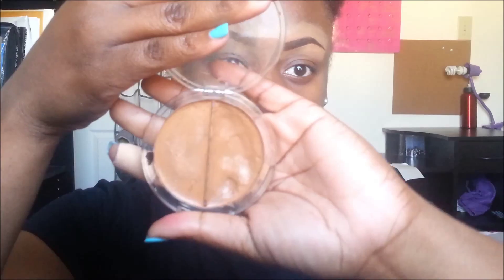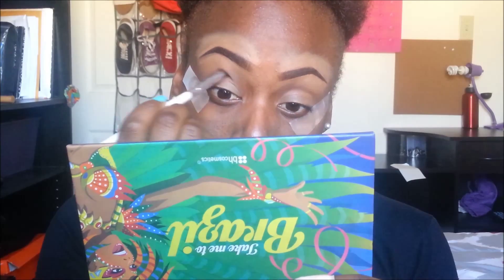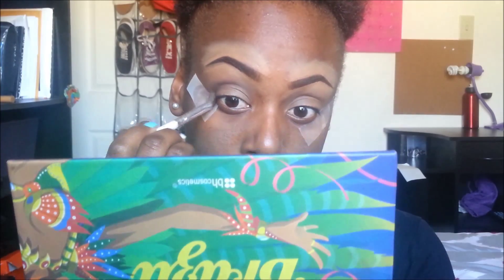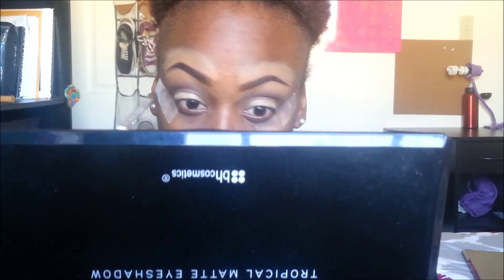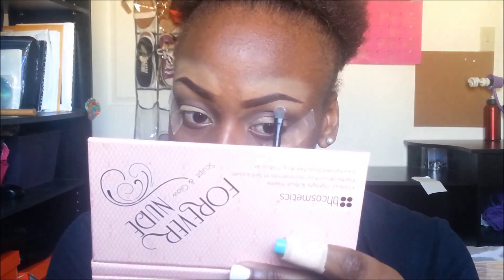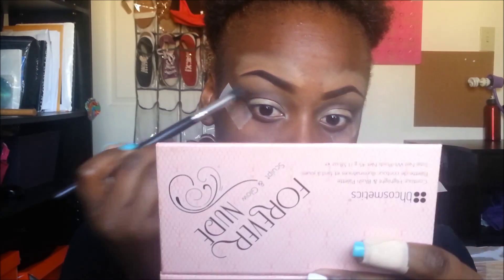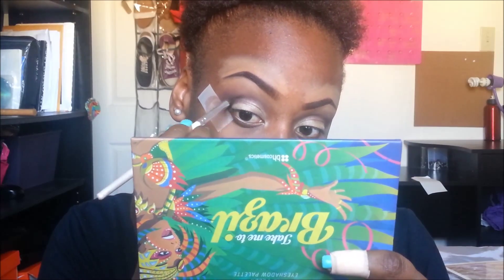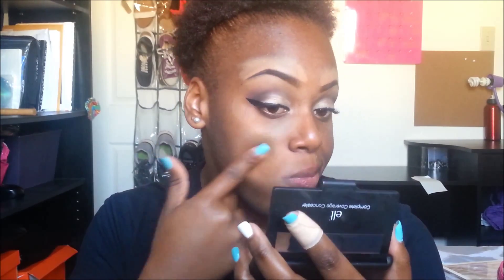Sultry eyes + Pink Lips